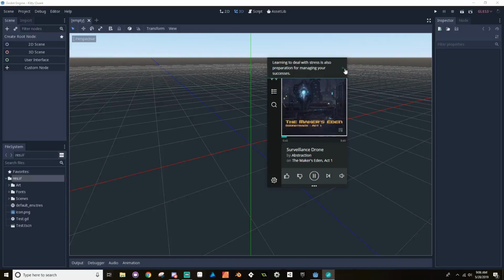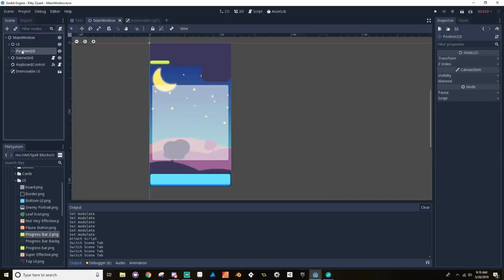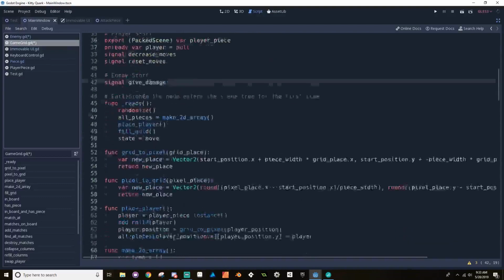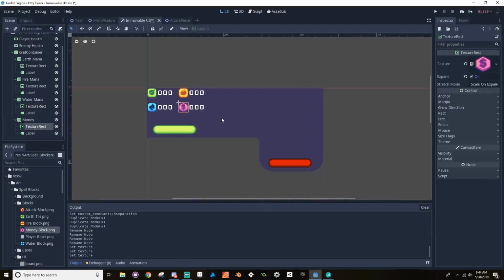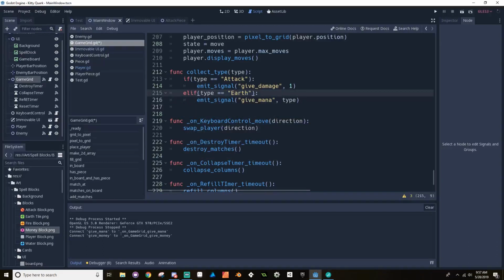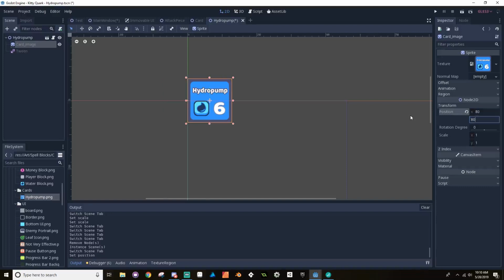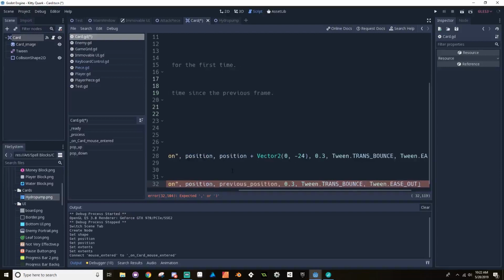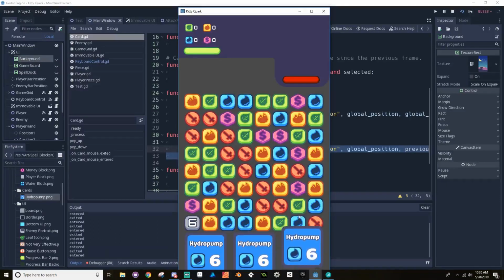Stream Archive from 5-28-2019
Hey everyone.  In this stream I worked on my personal project Kitty Quark.  I added a few health bars, the ability to drain enemy health with attacks, a mana system, and the beginnings of a card/spell system.  If you want to skip to a time when the audio is not echo-ey, then skip to:  27:14

If you want to join me, I'll be streaming on Tuesdays and Saturdays